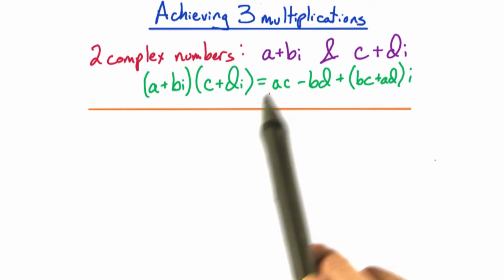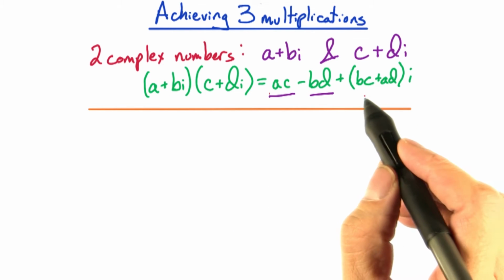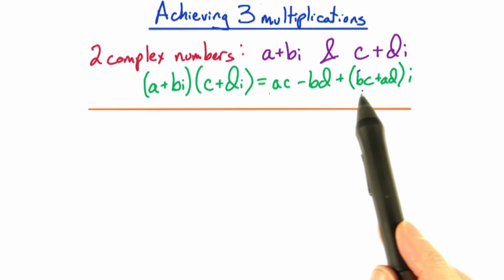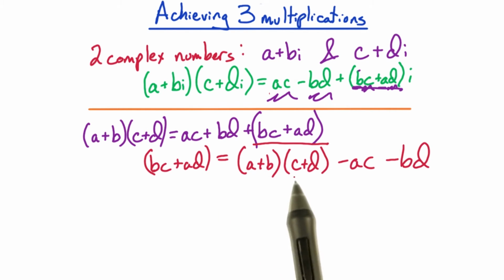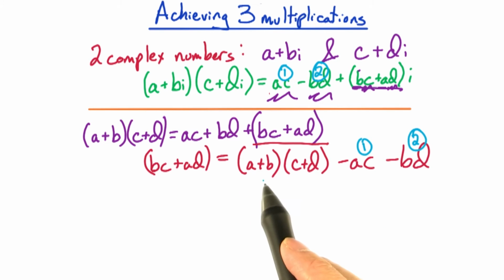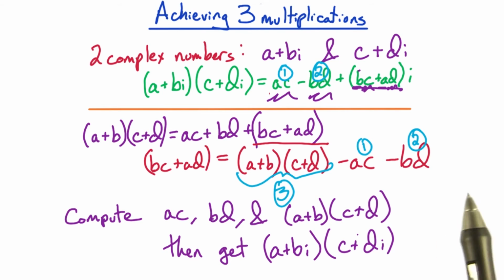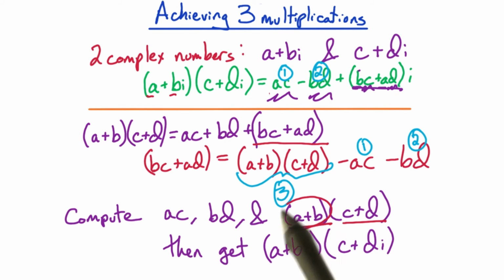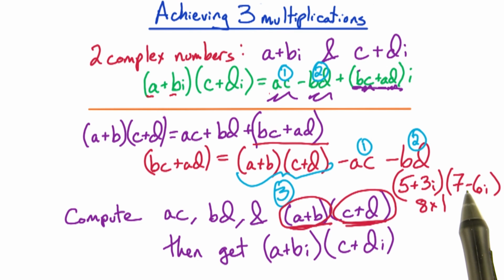Achieving 3 Multiplications